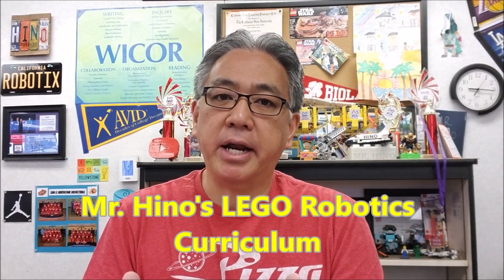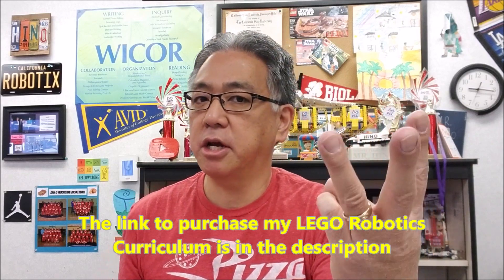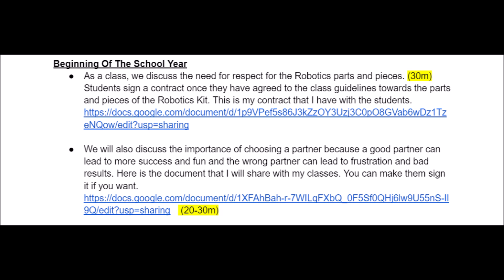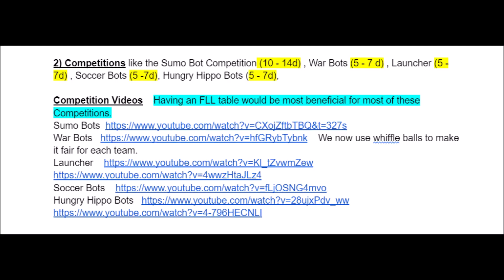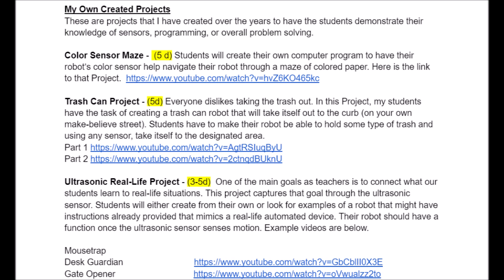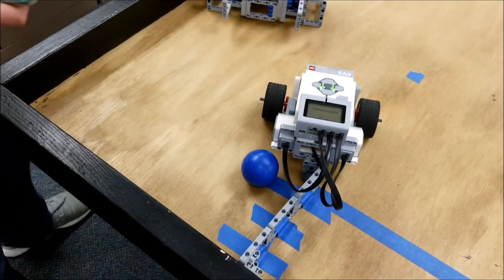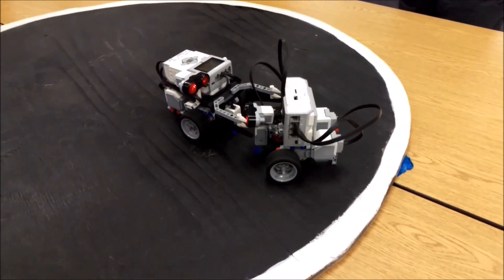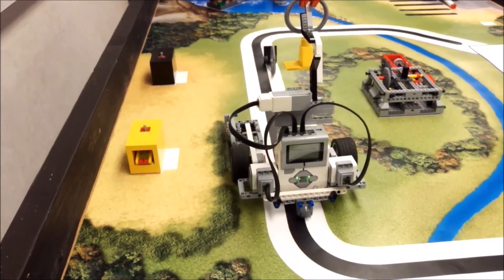Mr Hinos LEGO Robotics Official Curriculum Video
Hey guys!! I just wanted to make an official Mr. Hino's LEGO Robotics Curriculum Video in case someone wanted to look that up here on YouTube. I have taught LEGO Robotics since 2015 and since then have compiled an extensive list of Projects, Competitions, Lessons, and Board Challenges to keep students busy the whole school year!!  I have made my Curriculum available on Teachers Pay Teachers for just $3 and I am constantly updating this curriculum when I come across something new. So, if you are just starting out teaching Robotics, this could help you out if you're looking for ideas to help students learn and to definitely have fun in your Robotics class.